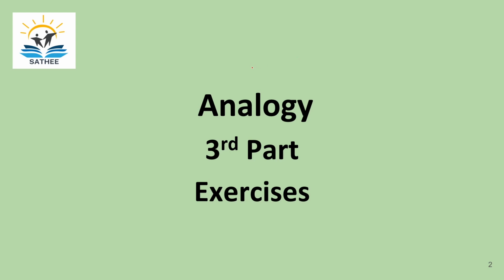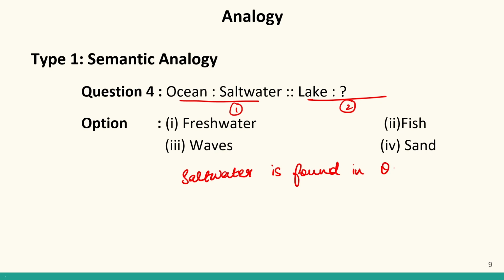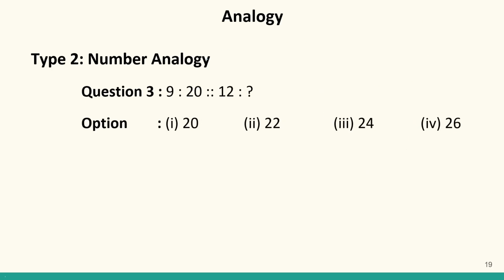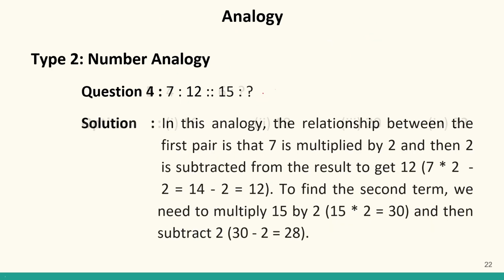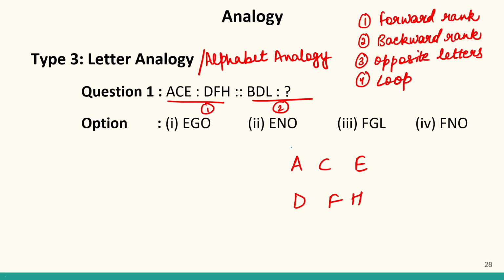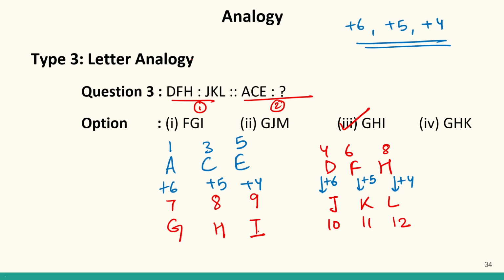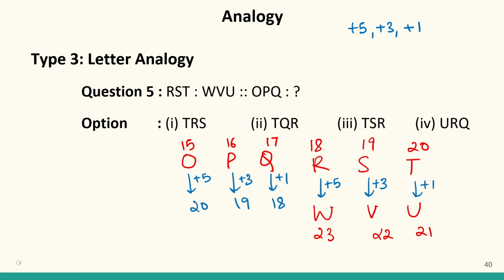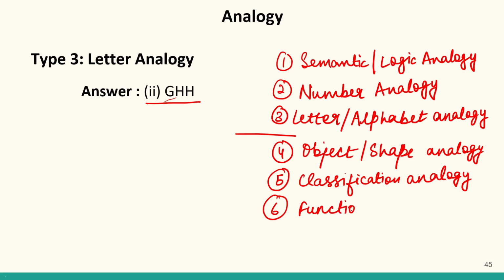Analogy 3rd Part: Exercises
Subject: Reasoning Abilities
Programme Name: Analogy
Course Name: SSC

In this video we have discussed the questions based on the 3 types (Semantic Analogy, Number Analogy, Letter Analogy) of analogy.

📡 Key Features:
Syllabus-based Content